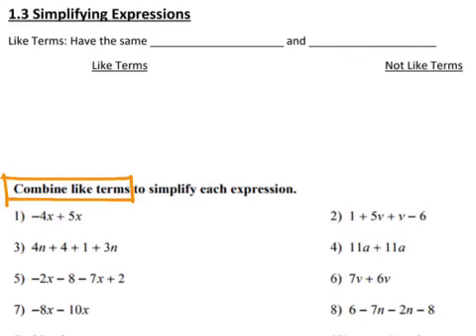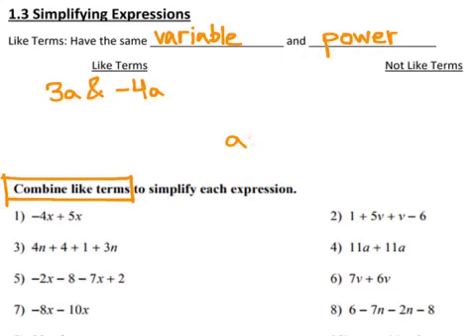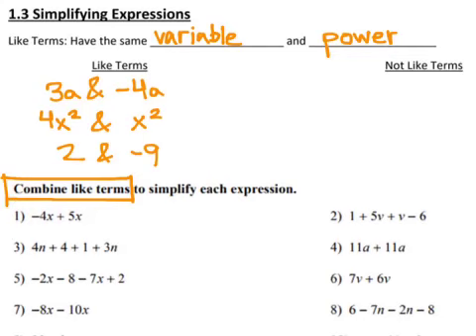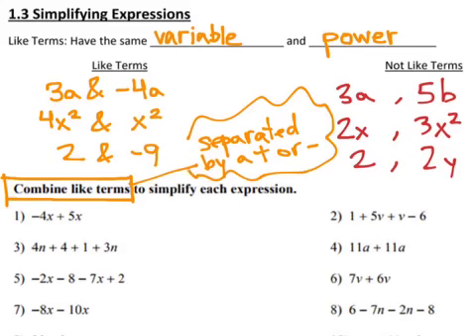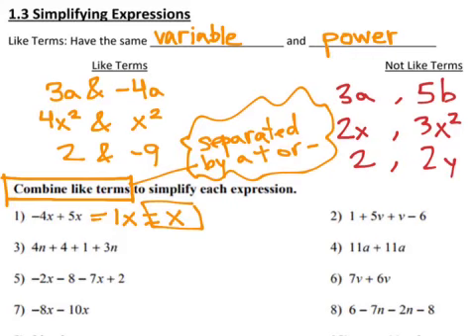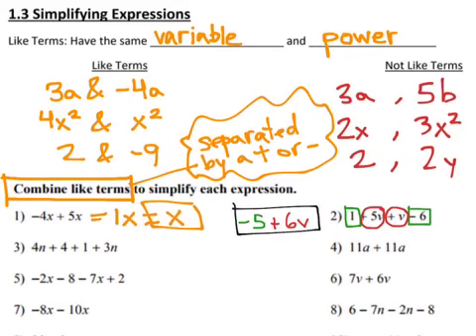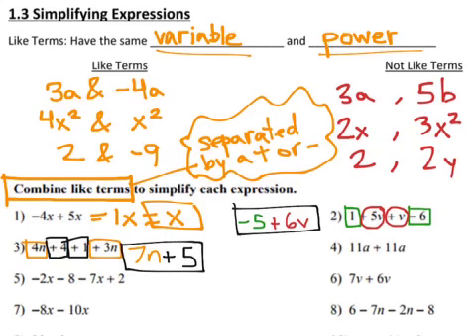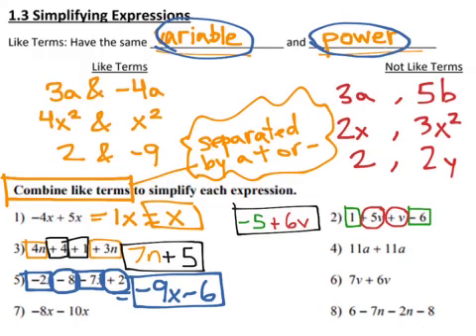1.3 Combine Like Terms Lesson & Examples